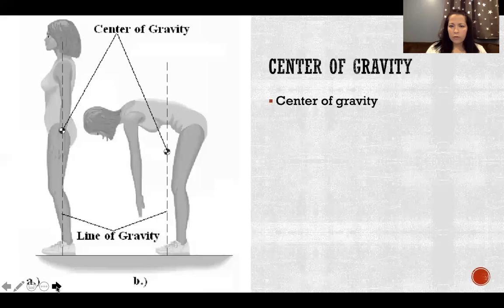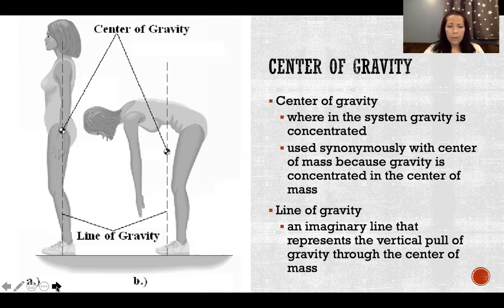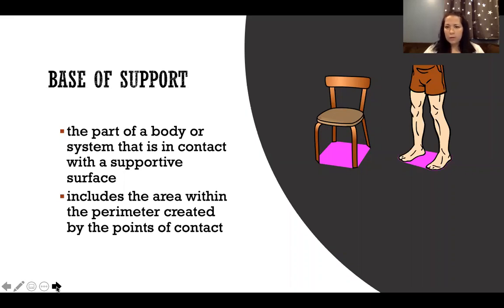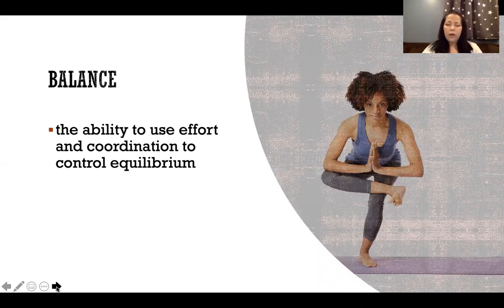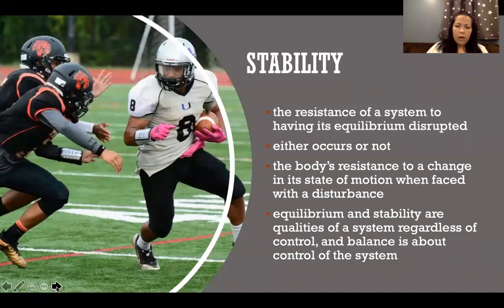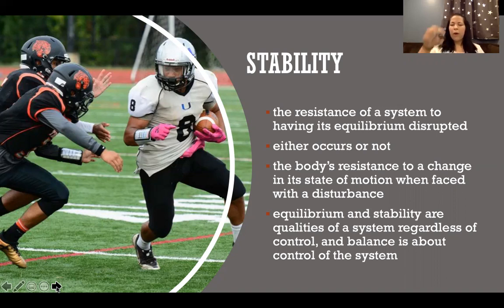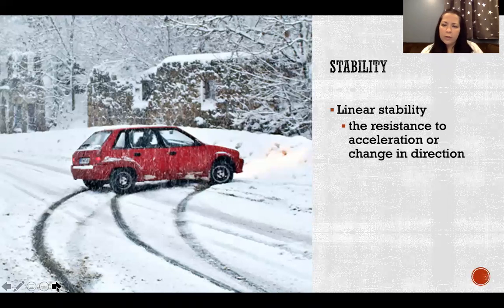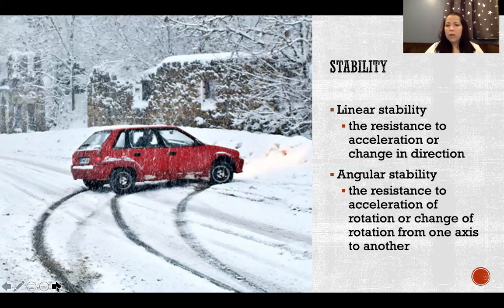Intro to Balance and Stability - Biomechanics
Intro to Balance and Stability - Biomechanics: Balance, Stability, Center of gravity, Line of gravity, Base of support, Equilibrium, Linear stability, Angular stability

References
Kibele, A., Granacher, U., Muehlbauer, T., & Behm, D. G. (2015). Stable, unstable, and metastable states of equilibrium: Definitions and applications to human movement.  Journal of Sports Science and Medicine, 14, 885-887.
Reeves, N. P., Narendra, K. S., & Cholewicki, J. (2007). Spine stability: The six blind men and the elephant. Clinical Biomechanics, 22, 266-274.